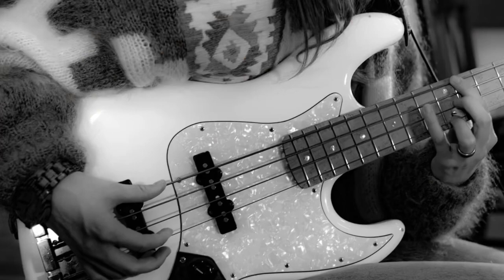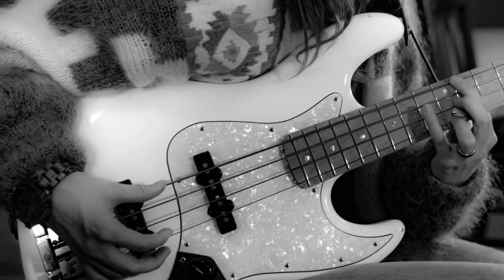Story behind the song: “Here It’s Almost Sunset” (David Crosby/Mai Leisz)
"Here It's Almost Sunset" is a song I wrote with the legendary David Crosby. I wanted to write a song the way Croz would do it, using strange tunings. So I tuned my bass to DADA and that's what came out! It was released on his "Sky Trails" album in 2017. I made a brand new version of it with my group MaiGroup and released it on our album "Metamorphosis" in 2019.

+ FB IG @maileisz

Photos by Greg Leisz, Alan Kozlowski and Tommy Jonzon